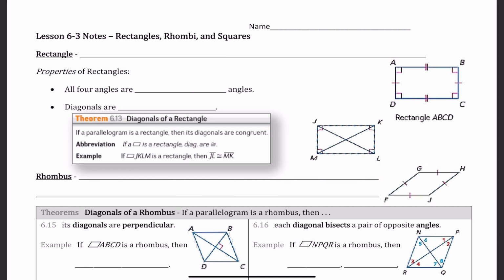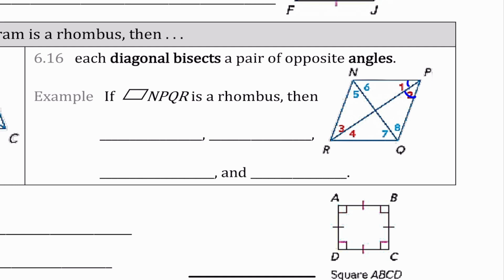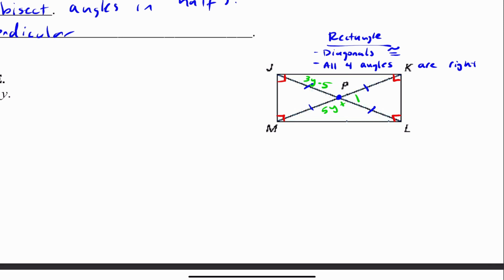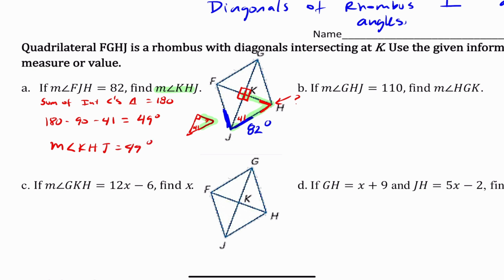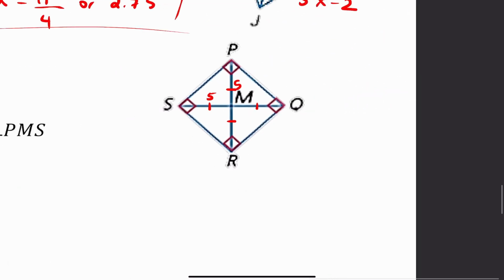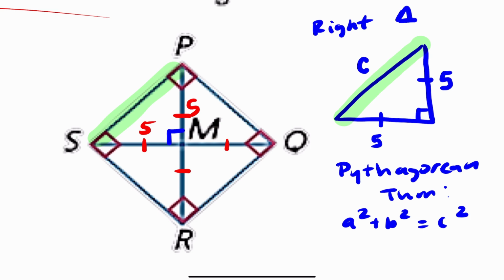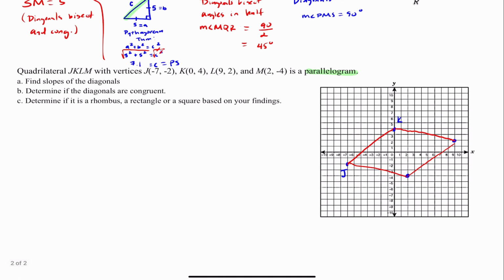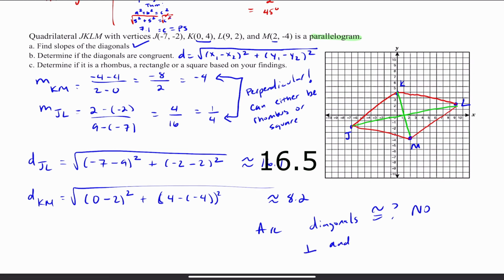Lesson 6-3 Notes: Rectangles, Rhombi, & Squares